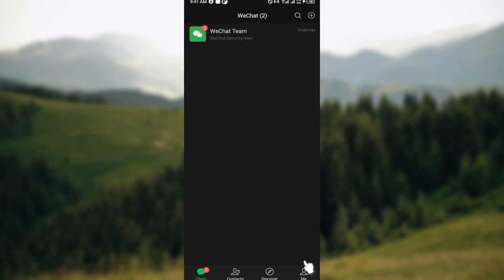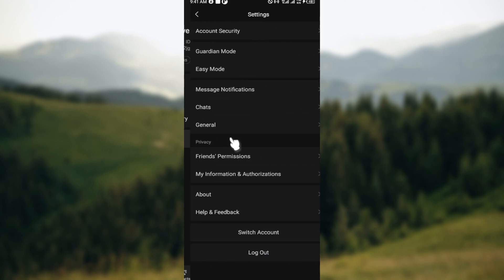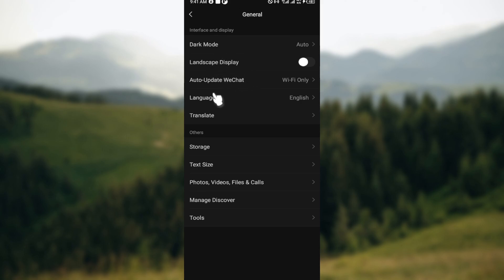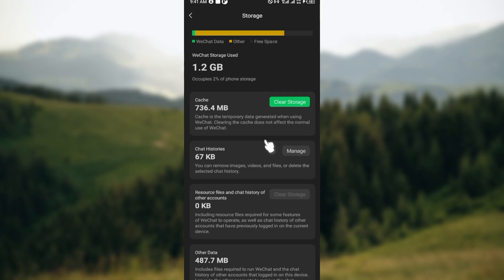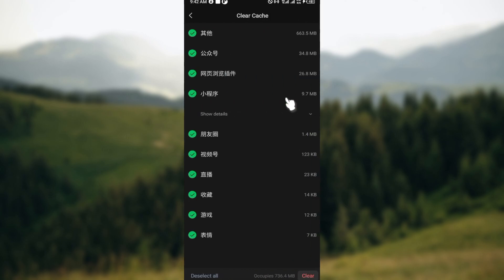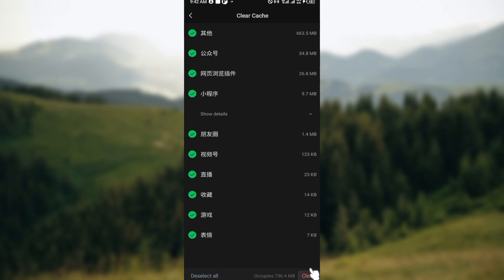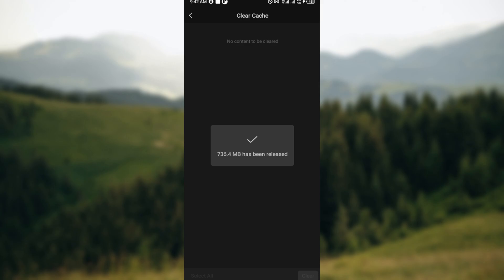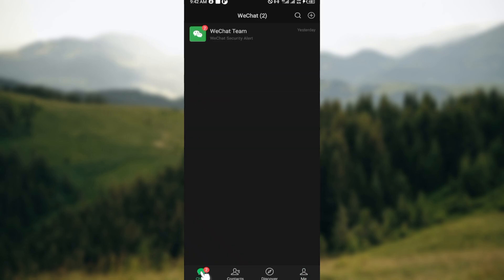How To Clear WeChat Storage (Quick Tutorial)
In this video I will show you How To Clear WeChat Storage. It would be good if you watch the video until the end so that you don't miss important steps.